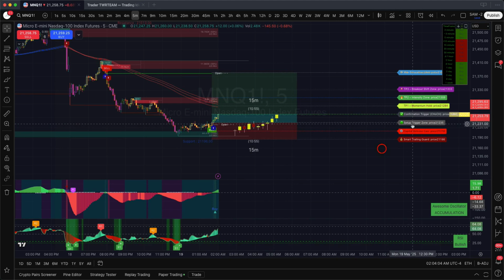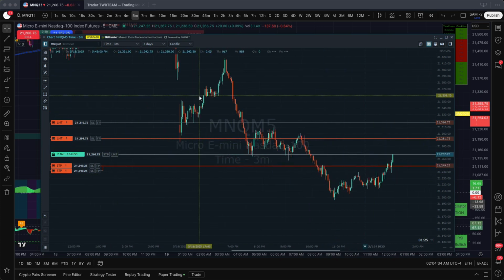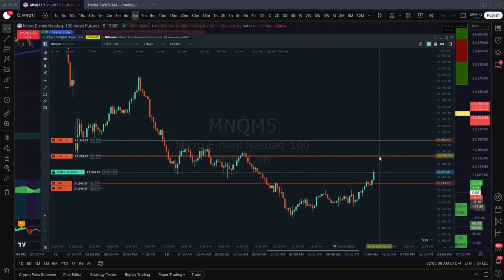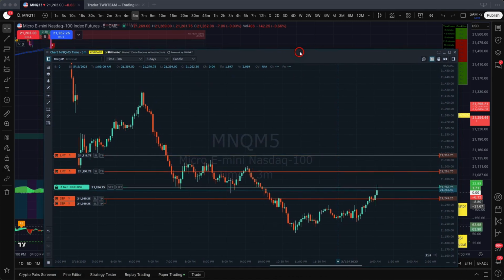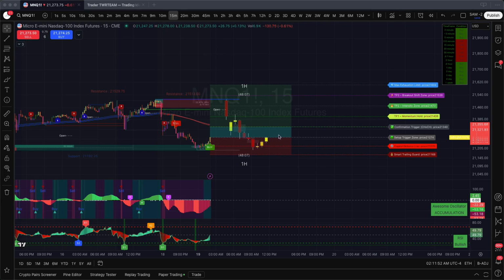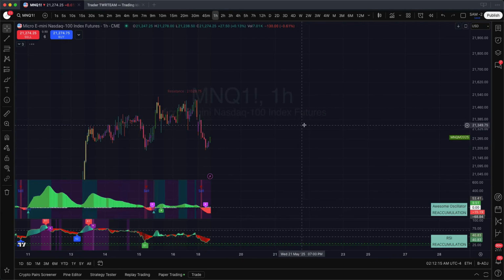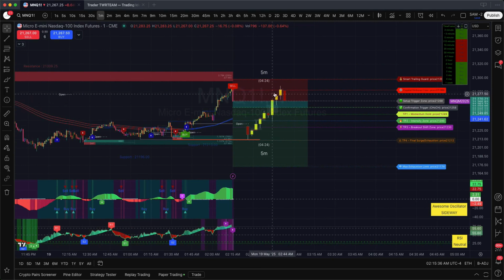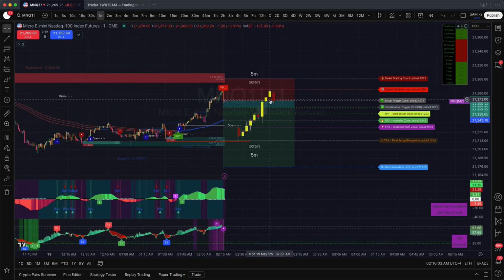Avoid Drawdown – Learn to Manage Risk and Stay Funded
🔥 ALGTP® – The Ultimate Indicator Suite for Serious Traders on TradingView 🔥
📊 Designed to help you trade smarter, not harder.

💡 ALGTP (Algo Generated Trade Profits) is a premium indicator suite built exclusively for TradingView users. It's engineered to detect trends, generate precise entries, and manage risk automatically—so you can stay focused on making profits.

🔧 Core Indicator Tools

ALGTP® InfinityEdge vX.X – Trend precision, RRR validation, and AO-based decision tracking

ALGTP® Structure Lines – Auto trendline, supply/demand zone tracking

ALGTP® Squeeze Analyzer v1.7.6 – Momentum shift, MACD structure, and AO confirmation

ALGTP® RSI Optimizer v1.1.4 – Multi-timeframe RSI flips for precision entriesSupertrend logic.
🕒 Multi-Timeframe Coverage: from 1-minute to 1-week charts.
🎯 Each timeframe runs on independent logic to avoid signal noise and increase accuracy.

⚙️ Powerful Features:

Auto-splits Take Profit into multiple levels: TP1, TP2, TP3, TP4.
Built-in trailing stop (10–15%) to protect profits.
Visual signal alerts on the chart—easy to understand, even for beginners.
Ideal for Scalpers, Swing Traders, Long-Term Investors, and Funded Account traders.
💵 Pricing:

$35/month – All features included.
🚀 ALGTP helps you trade independently—no more copy-trading or guessing games.
📈 Trusted by over 2,000+ active members daily.

📘 ALGTP – Full Video Guide & Tutorial
Welcome to ALGTP (Algo Generated Trade Profits) — a precision-built indicator system designed exclusively for TradingView users.

This video will walk you through how to:

✅ Install and activate ALGTP indicators on your TradingView chart
✅ Choose between Auto Mode and Manual Mode
✅ Select your trading style: Day Trading, Swing Trading, or Investing
✅ Understand and manage Take Profits (TP1, TP2, TP3, TP4)
✅ Apply Trailing Stop Loss based on momentum and price action
✅ Read the signal table and detect market trend shifts
🔧 Core Indicators Included in ALGTP:
CIT Precision – Detects reversals, smart money flow, and trend breakouts
Squeeze Analyzer – Identifies momentum pressure zones and breakout signals
AlgoTrend Pro – Auto-draws trendlines and support/resistance zones
RSI Optimizer – Improves RSI signals across multiple timeframes
Optimized Targets & Stops – Smart TP/SL logic with trailing stop by structure
💻 Works on All TradingView Accounts:
✅ Works with Free TradingView accounts
✅ After 7 days, the bot automatically activates the monthly service if you continue using
💬 Need Help? Contact our support via website or Discord.

🔹 ALGTP® Funded Trading Strategy Guide

Take control of your funded journey with proven strategies optimized for Apex, Bulenox, TakeProfitTrader, and other evaluation platforms. Whether you're on a $50K, $150K, or $250K account — success starts with risk control and consistency.

📊 1. Account Sizes & Risk Breakdown

🔹 Funded Accounts Overview
Choose your challenge size:
👉 $50K – Max DD: $2,500 | Daily Target: $1,000
👉 $150K – Max DD: $5,000 | Daily Target: $3,000
👉 $250K – Max DD: $6,000 | Daily Target: $5,000

🔸 Recommended Risk Plan
• Only risk 30–40% of daily drawdown
• Stick to 2–5 trades per day
• Use 10–15 tick SL per trade
• Focus on clean setups – don’t chase!

📊 Ticker Distribution (Per Account)
$50K: 2–3 tickers | TP Goal: 20–25 ticks
$150K: 3–5 tickers | TP Goal: 30–50 ticks
$250K: 4–6 tickers | TP Goal: 40–60 ticks

✔ Split trades across tickers
✔ Don’t go all-in on one play
✔ Let price come to you

🎯 TP Strategy
TP1 = +10 ticks → Move SL to entry
TP2 = +15 ticks → Trail for partial run
TP3 = +20–30 ticks → Extended swing

📌 Tip: Use trailing stop above entry to lock in profit after TP1

📏 30% Consistency Rule
Never go for full daily target.
Only aim for 30% of your goal per day.
That’s how you stay in the game.

📈 $50K → $300–350/day
📈 $150K → $900–1,000/day
📈 $250K → $1,500–1,800/day

🎤 "One trade won’t get you funded. But one bad trade can fail you."

🔐 ALGTP System Tools
• AO Reversal + Volume Signal
• Auto TP/SL Management
• Multi-Ticker Setup
• Designed for Funding Challenges
• Focused, no-noise logic

💥 Pass smart. Stay consistent. Grow slow.
🎯 ALGTP – Designed for real funded traders.